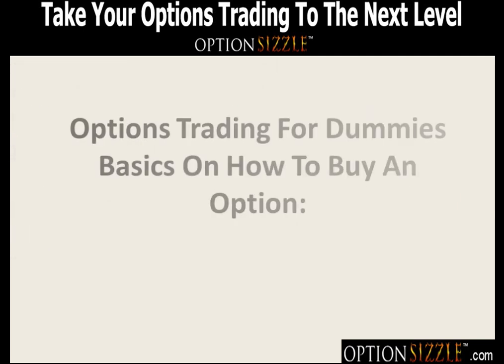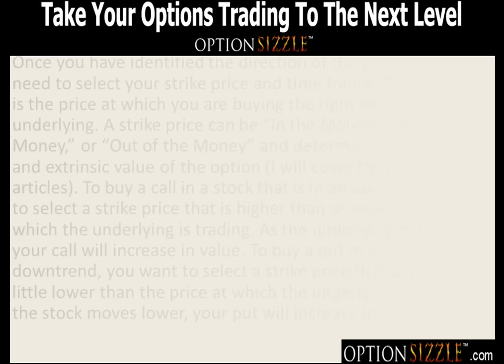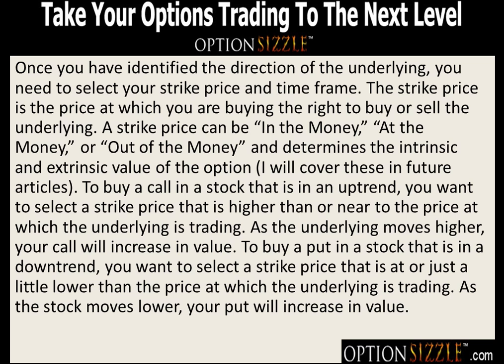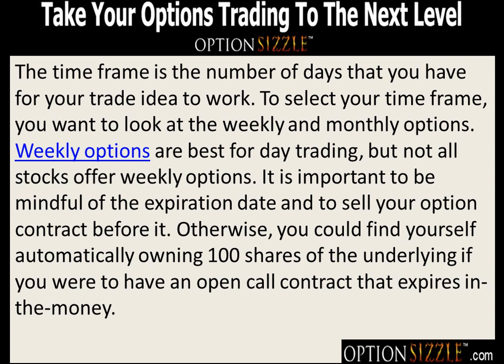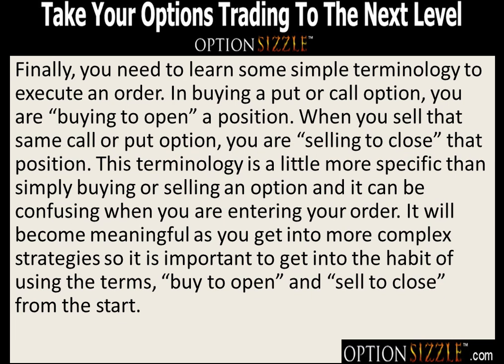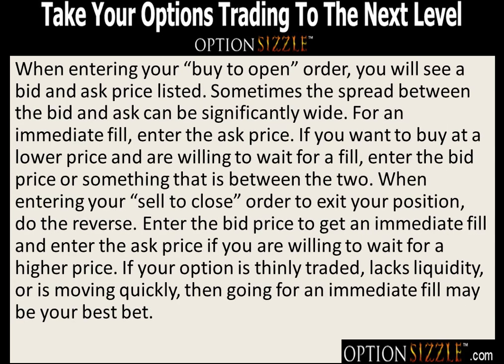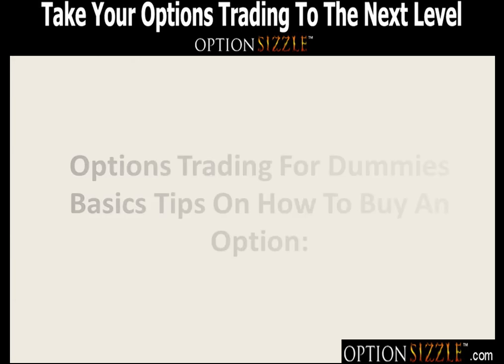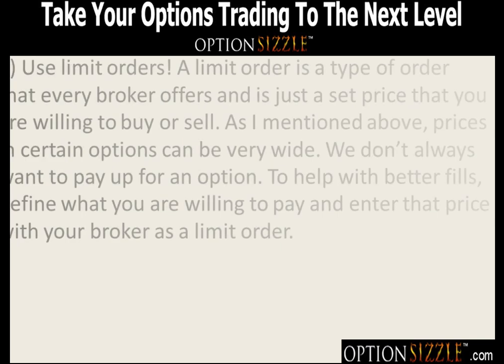Options Trading for Dummies | How to Buy An Option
You've probably learned some basic vocabulary and the benefits of using options before coming across this article. If not, check out "What Are Stock Options?" You're probably all giddy to enter your first option trade. So, in this article on options trading for dummies, we are going to cover what you need to know to execute an actual order for an option contract.